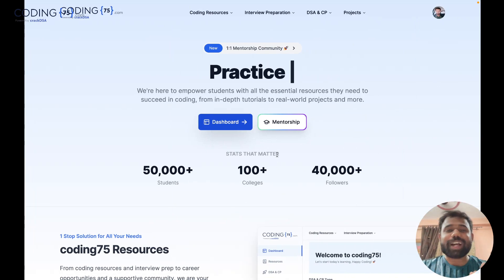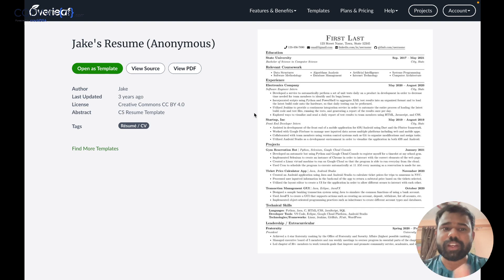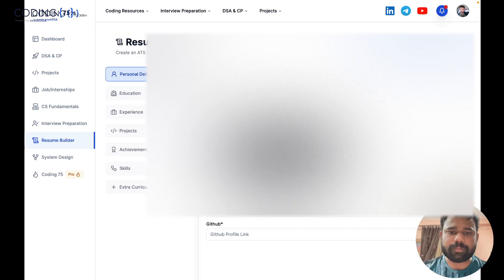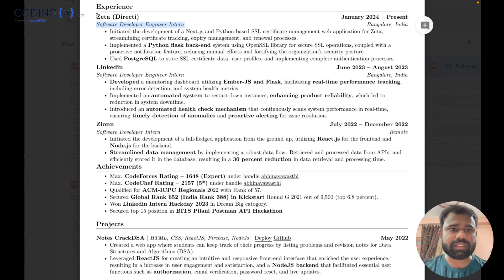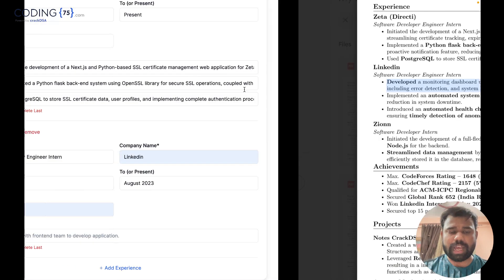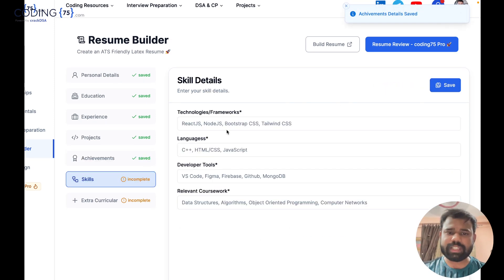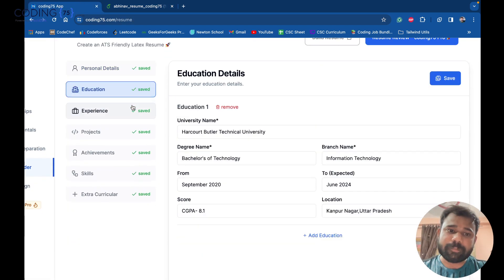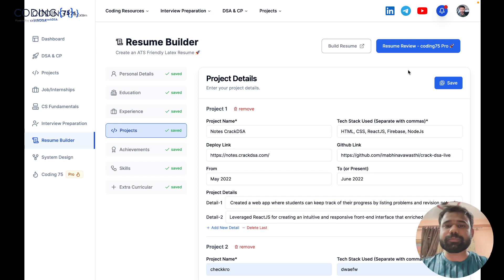Resume Guide | Build ATS Friendly Resume | Resume Builder | coding75 | Abhinav Awasthi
coding
programming
competitive programming
software developer
software engineer
interview preparation
interview experience
dsa

00:00 Introduction
00:05 About coding75 Resume Builder
00:35 Why coding75?
02:00 How to start building resume?
02:49 Personal Details
03:35 Education
04:02 Experience
06:10 Projects
07:00 Achievements
07:25 Skills
07:48 Extra Curricular
08:20 Build Resume
09:10 Update Resume
09:40 Download Resume
10:00 Outro & Thanks